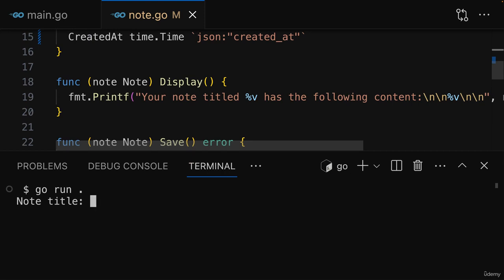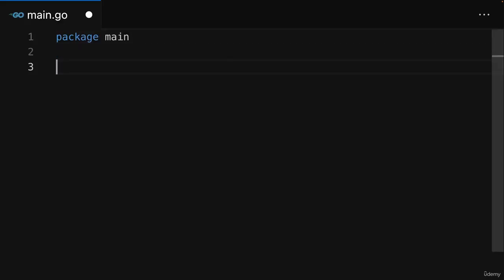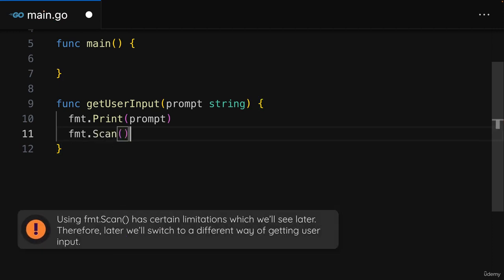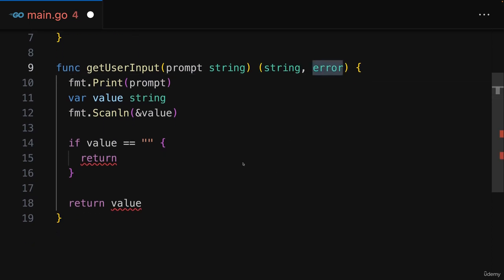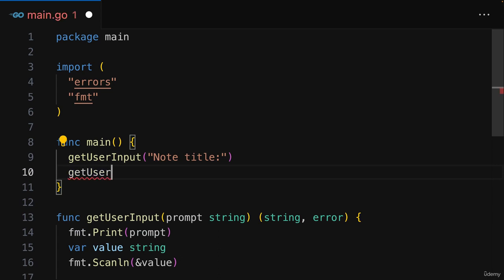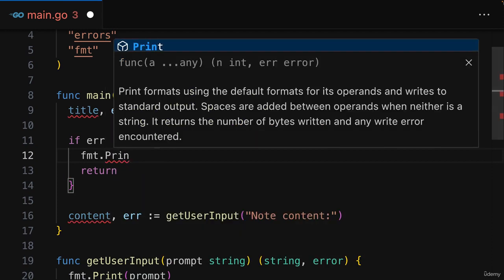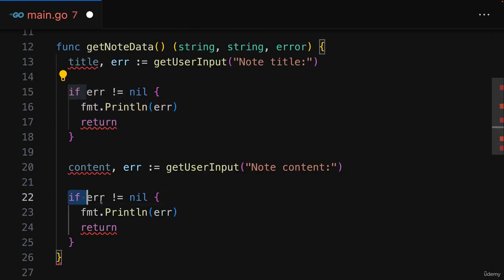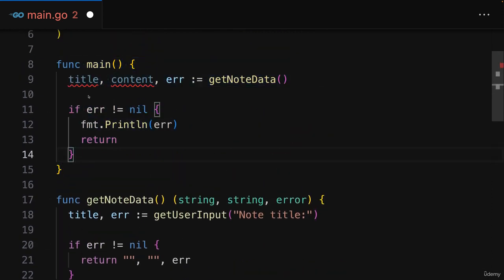81 Practice Project Getting User Input